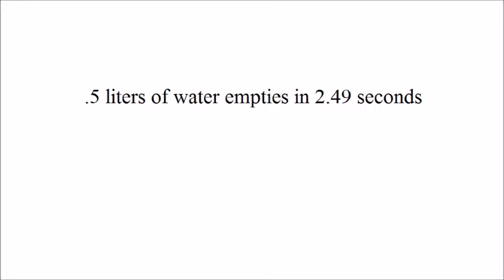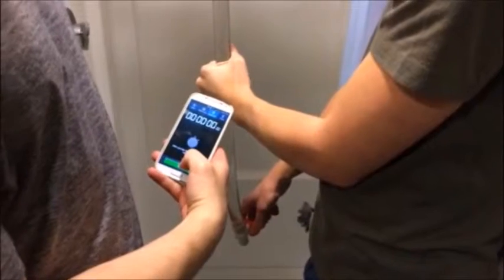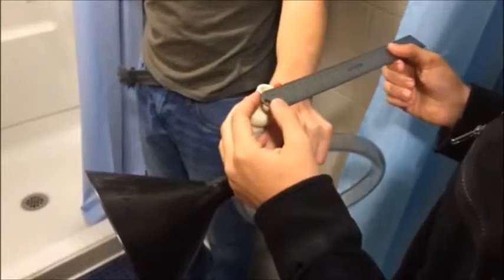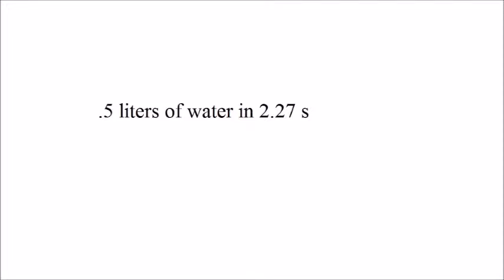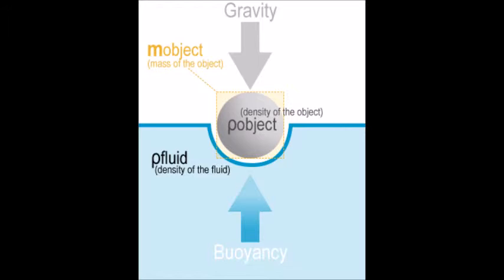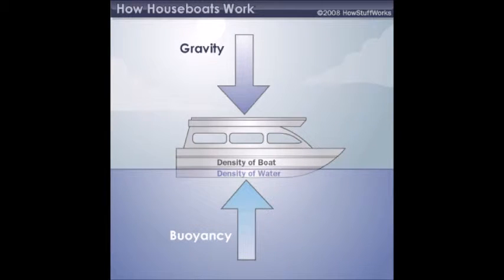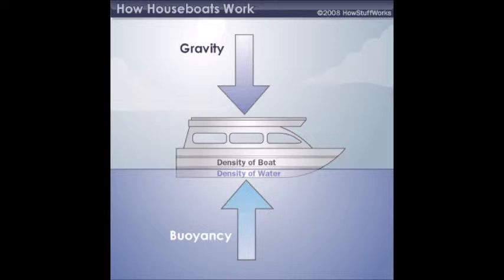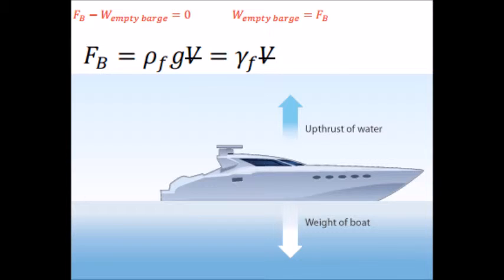Engr1166_Section7_Group27_Video2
Chris Olsen
Elmedin Uvalic
Dan Reilly